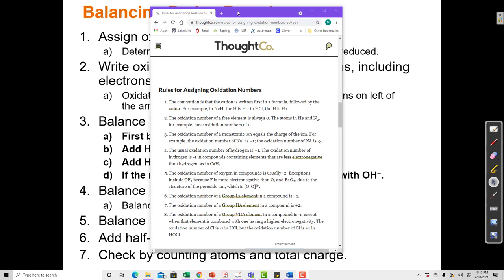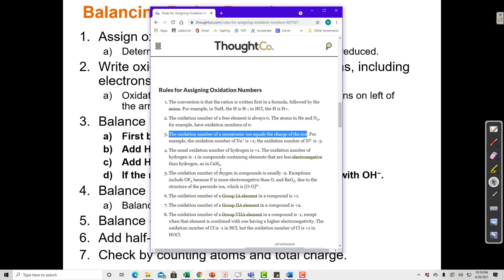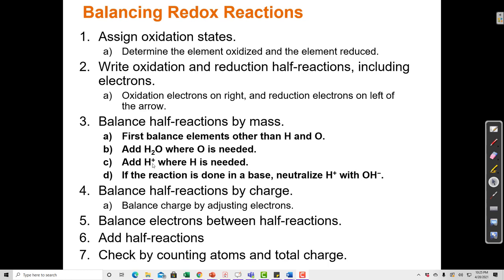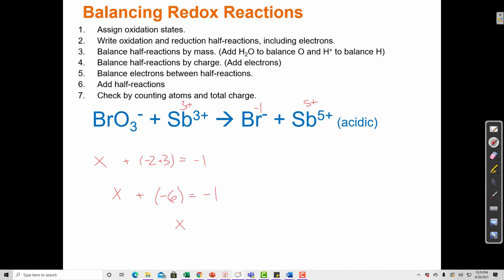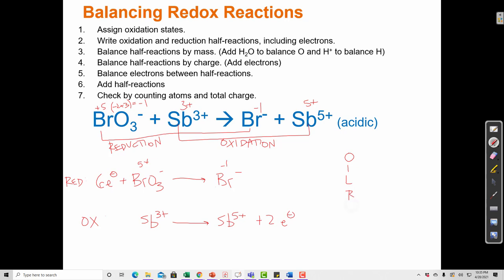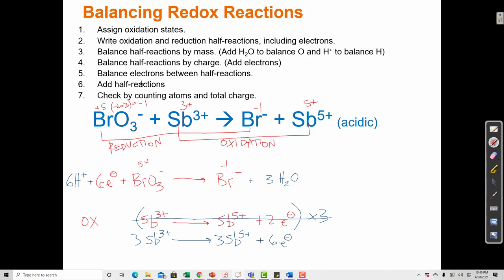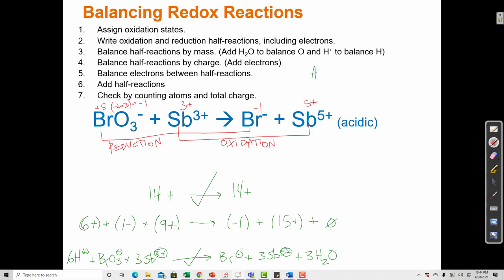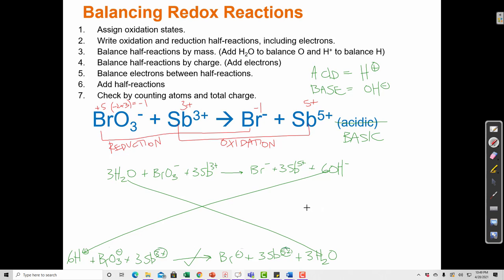17.2 Balancing Redox Reactions